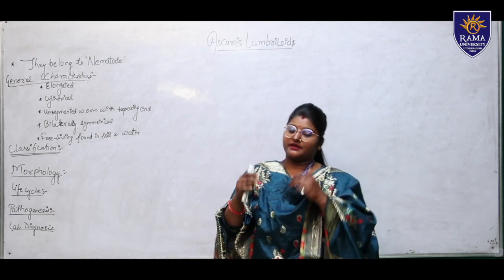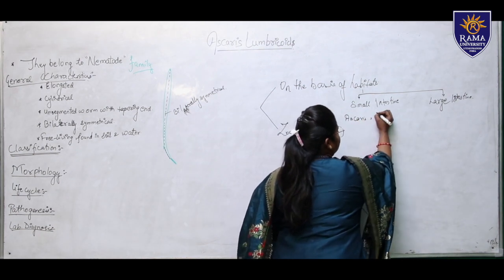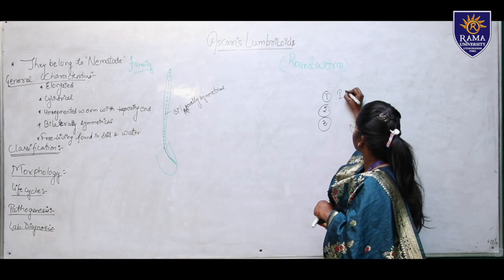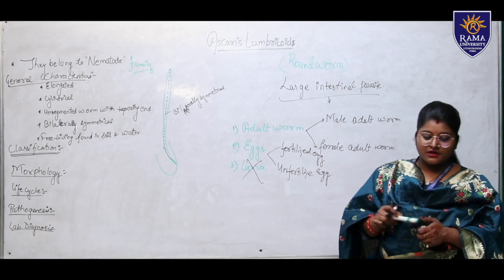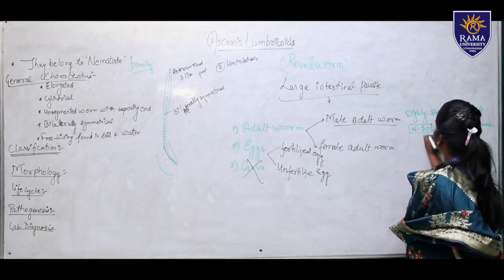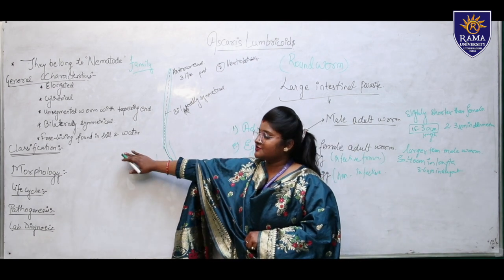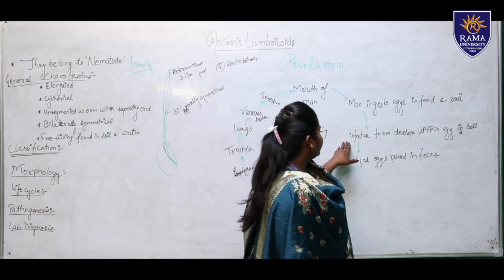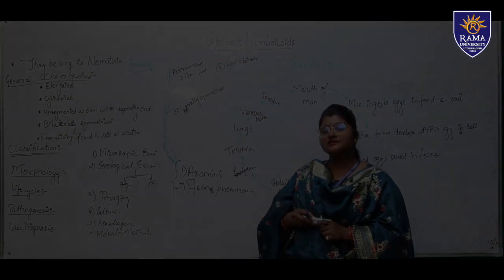Video lecture on Ascaris Lumbricoides | Mrs. Swastika Singh Chandel | Rama University.